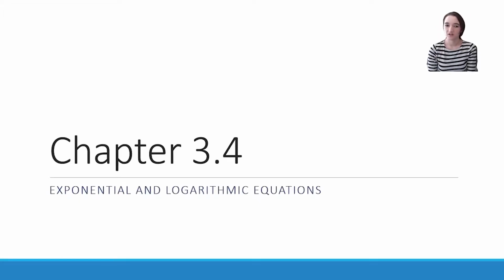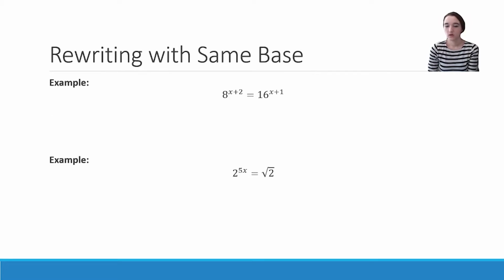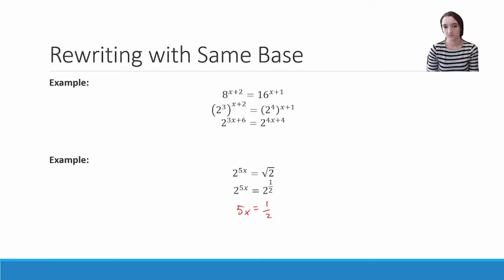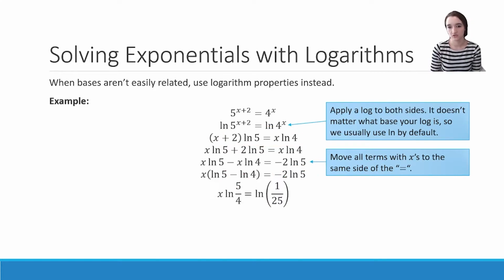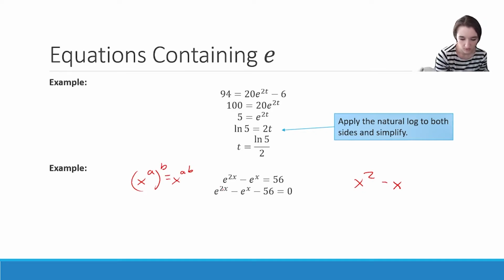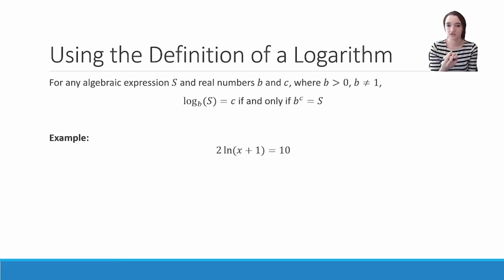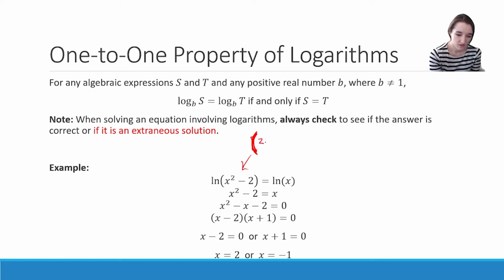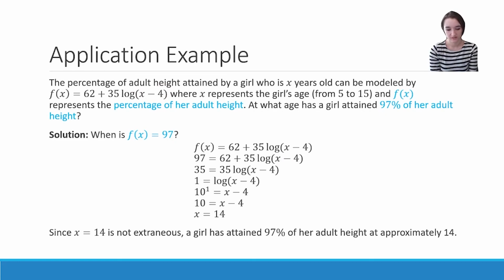PC I Chapter 3.4: Exponential and Logarithmic Equations